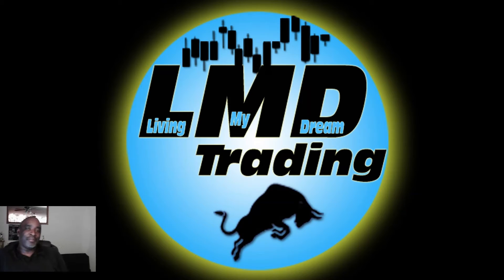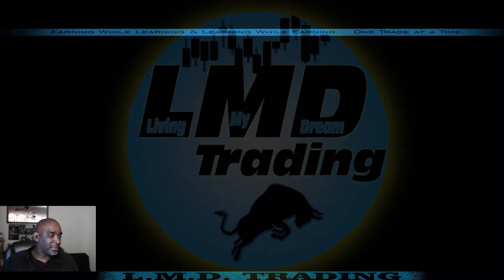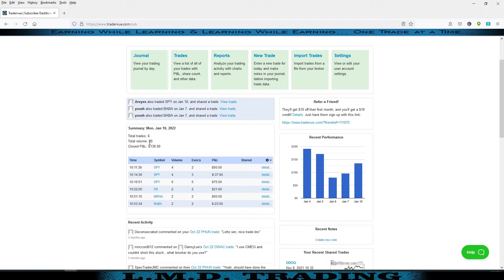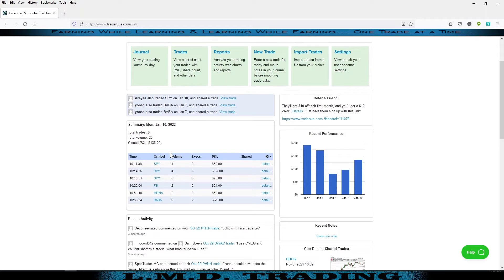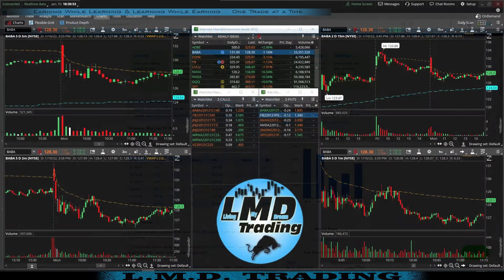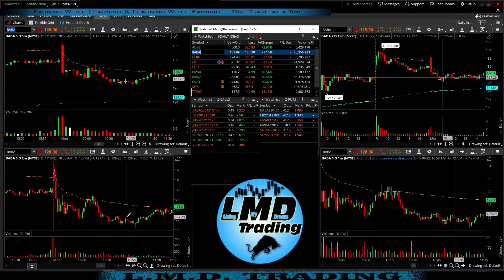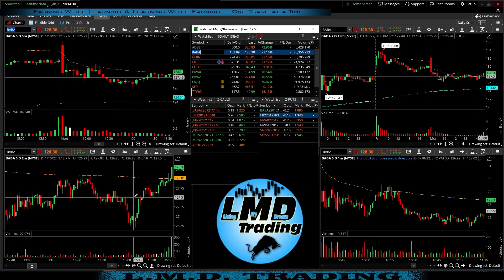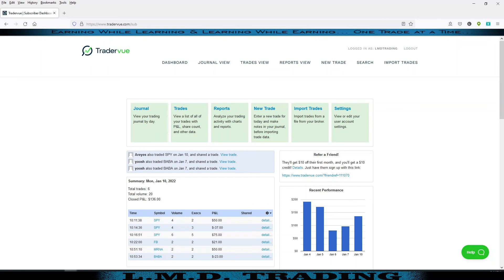Building a Small Account Day Trading Options - Daily review for 01102022